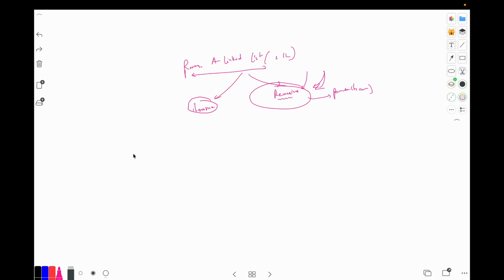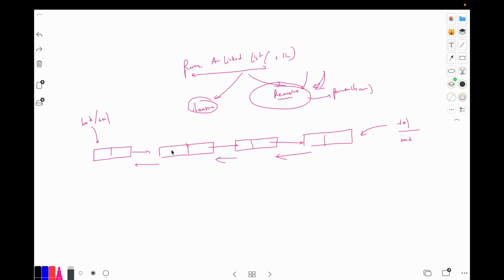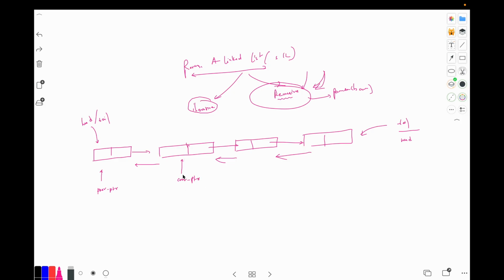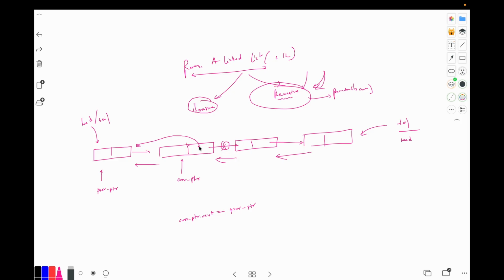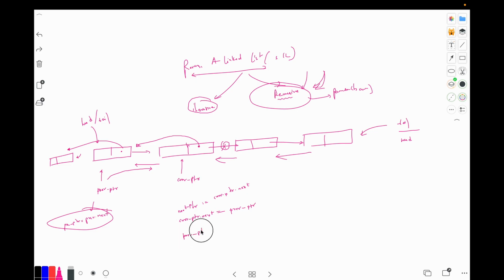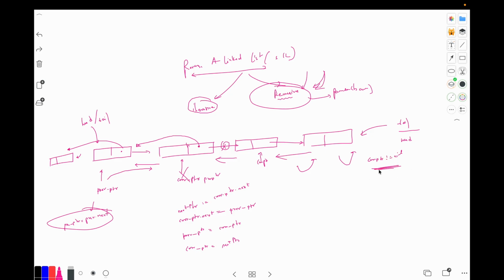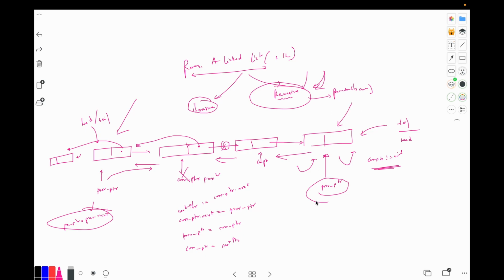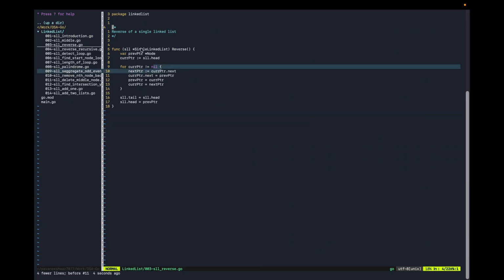Lecture 003: Reverse a Single Linked List in Golang | DSA | Interview Preperation Series | Go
Learn how to Reverse a Linked List in Golang step-by-step!
In this video, we’ll understand one of the most important linked list interview problems and solve it efficiently using Go. We’ll break down pointer manipulation, node traversal, and build a clean and optimized solution perfect for coding interviews and DSA practice.

Topics Covered:
• Linked List Basics
• Iterative Reverse Algorithm
• Pointer Manipulation in Go

Perfect for beginners and developers preparing for coding interviews with Golang.